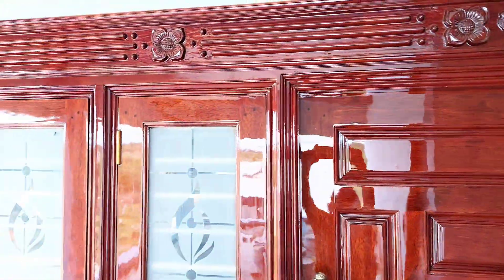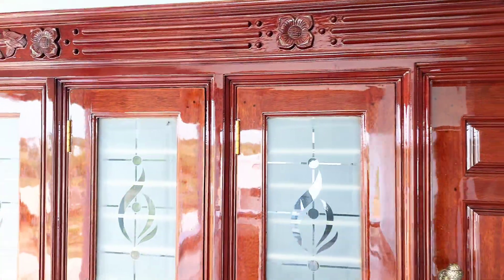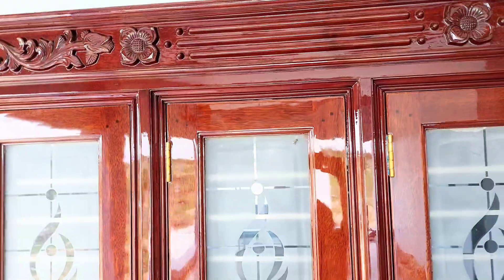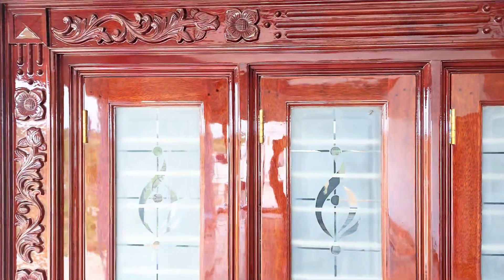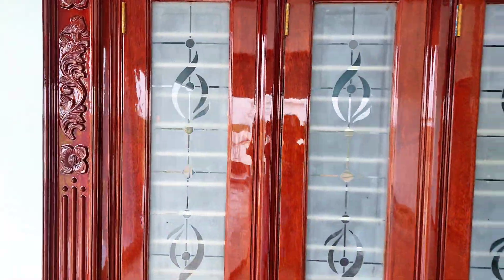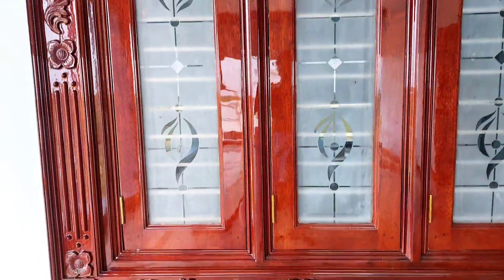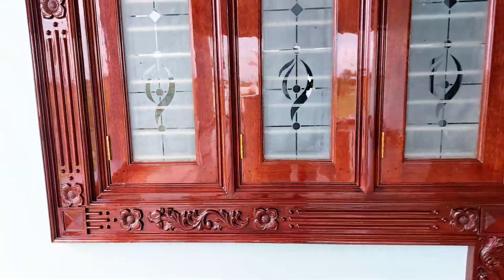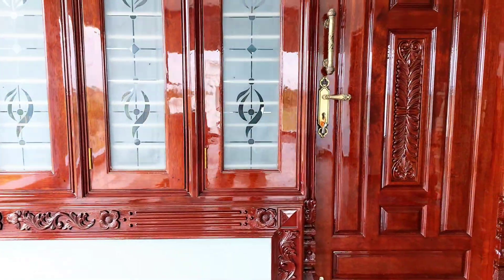Wood Polish Work Tamil door polish finishing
Wood polish work